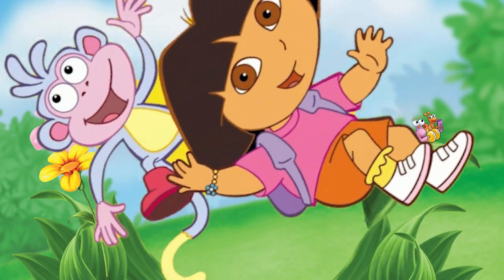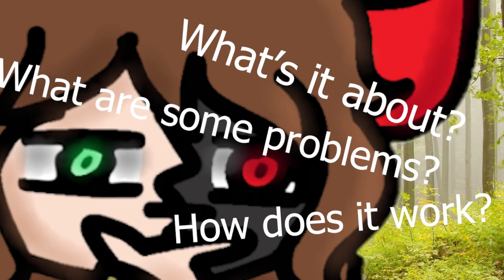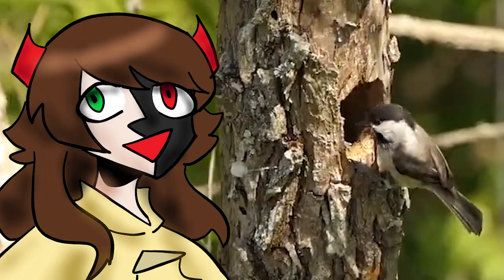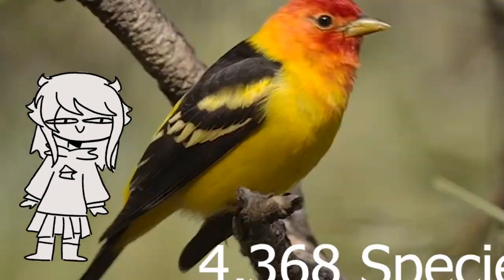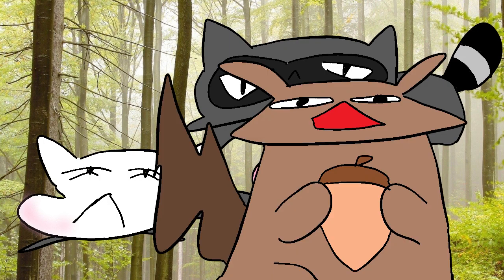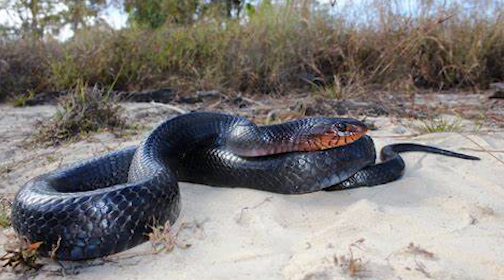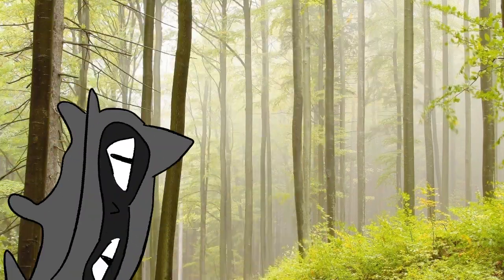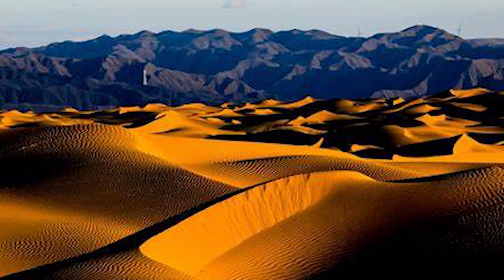The Strangest Biology Project..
This is probably one of my most random videos, but I spent so much time on this stupid bio project I thought might as well. A short but cool and funny biology video about the deciduous forests :) why did I spend the past few hours of my life on this